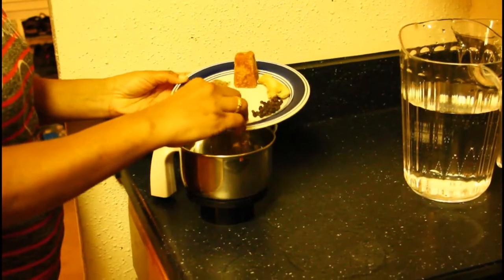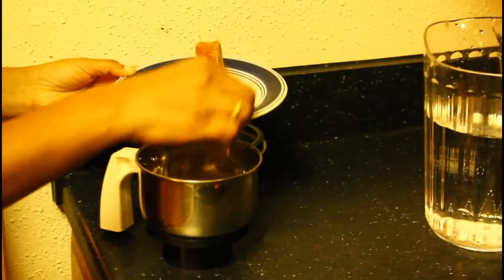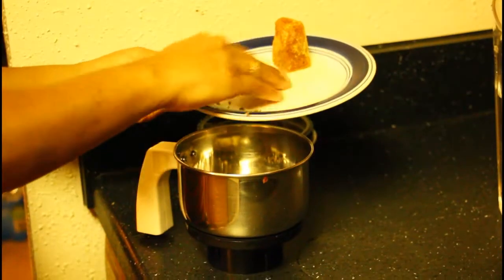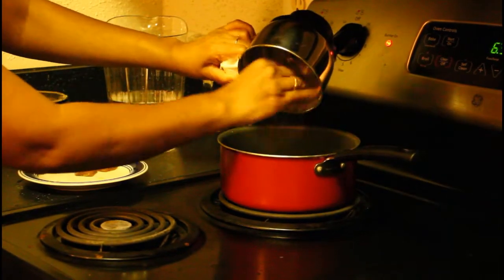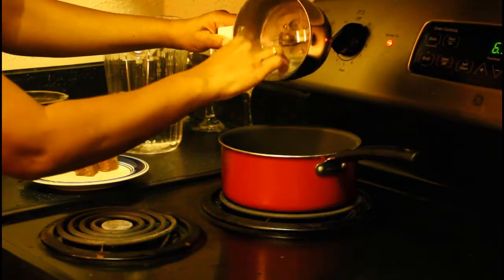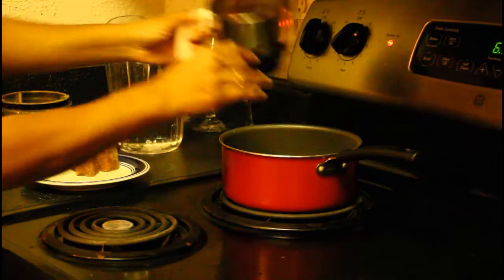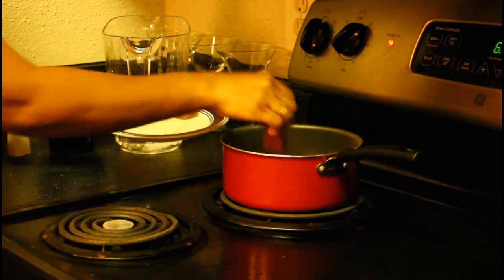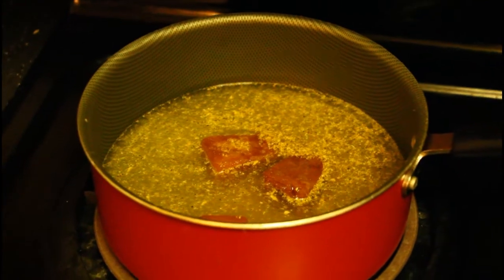Medicinal Coffee for Cold & Cough || சுக்கு காபி || Gopal Tamil Vlogs || GTV || GGK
Kanyakumari Style Sukku Coffee for Rainy day. It is best drink for throat. This goes very well with Banana Bajji and Onion Pakoda.